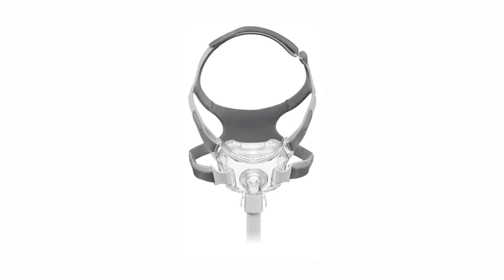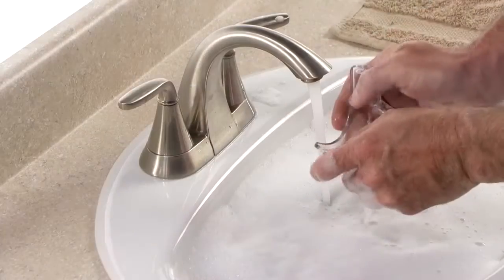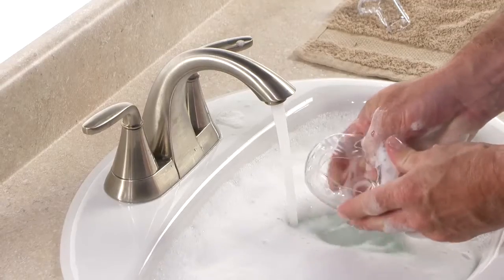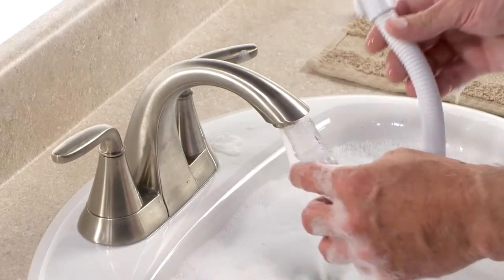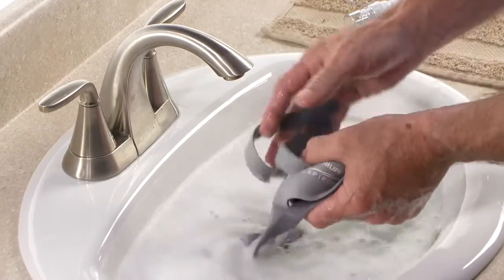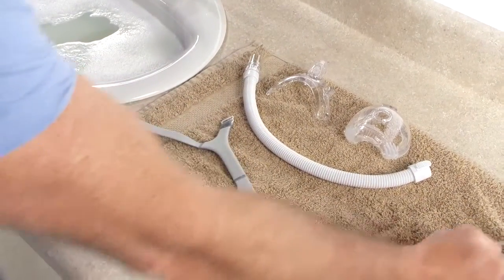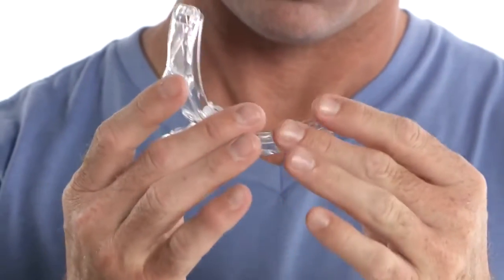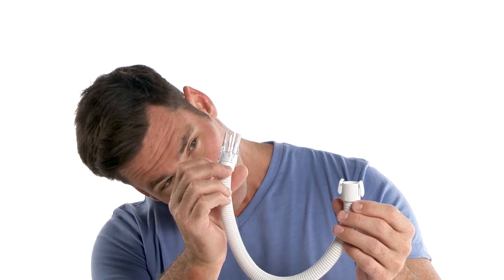Philips Respironics Amara View Full Face CPAP Mask Cleaning Instructions MultiDoctorShop.com